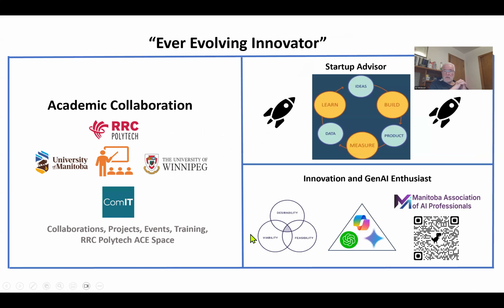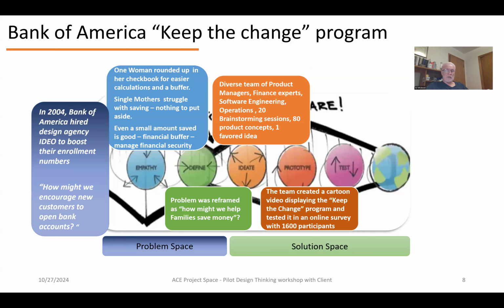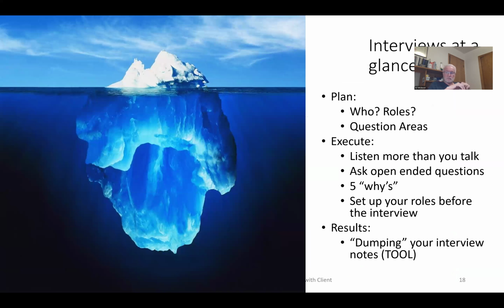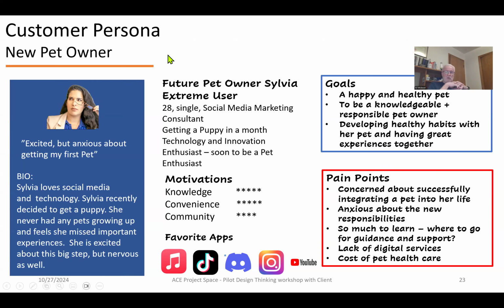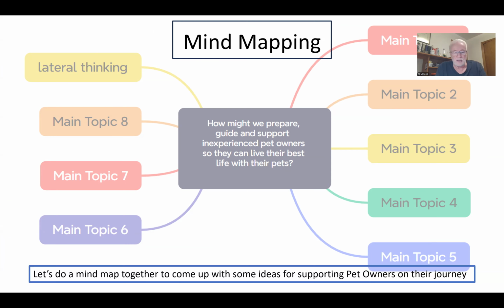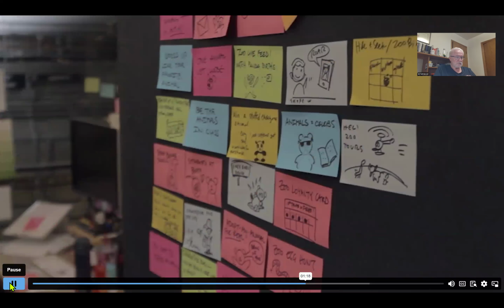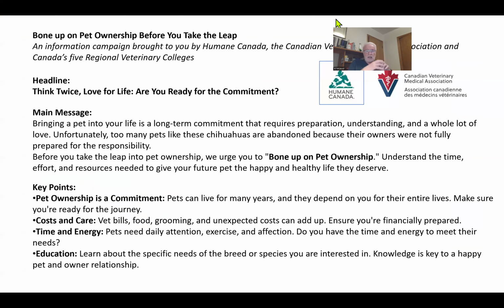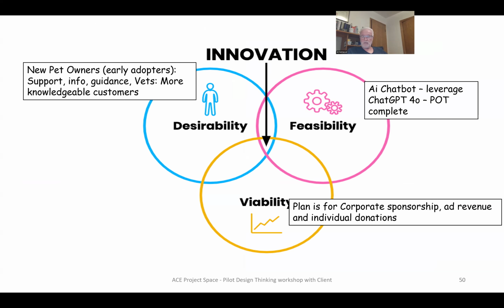Humane Canada Design Thinking Training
Design thinking training based on a fictitious case study (that could be real...)